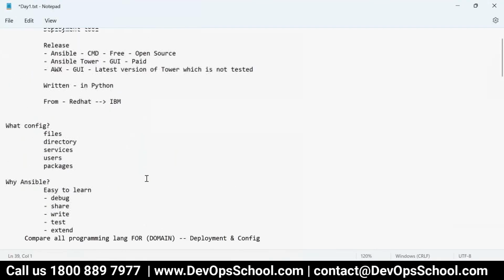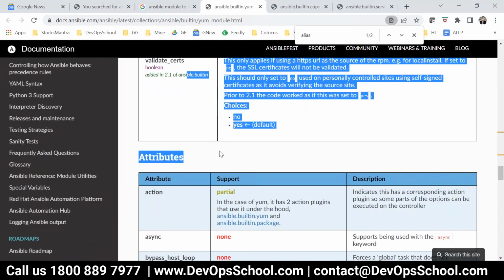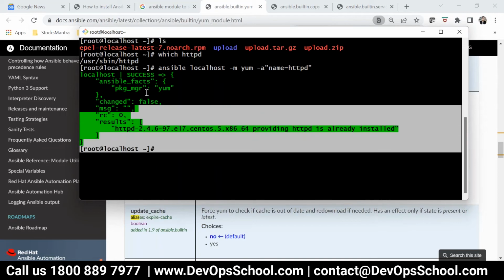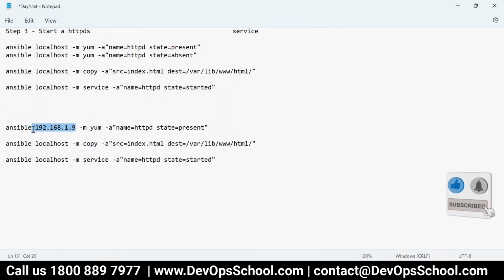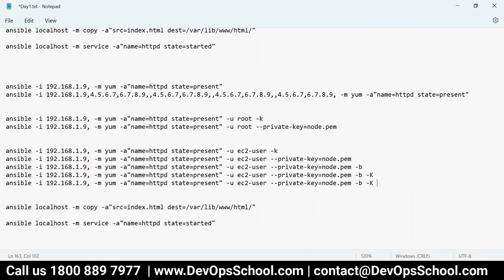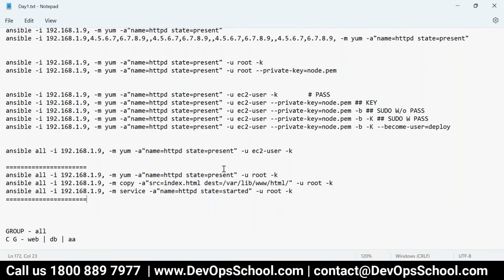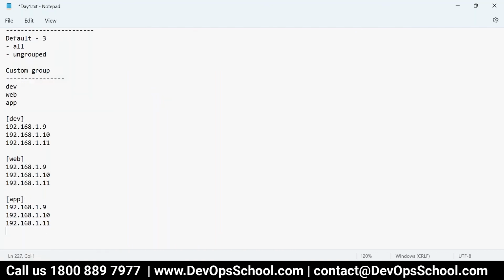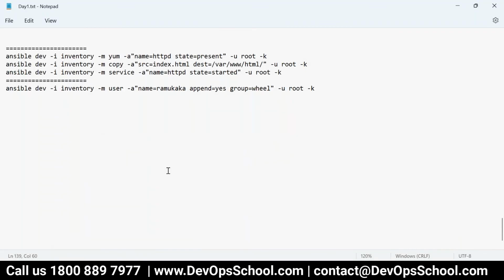Ansible Advance Tutorial - May 2022 | Part 2 Out 11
After going through this tutorial I can assure you that the concept and understanding of the Ansible will be absolutely clear to you.

How to join Channel Membership:-

Top 10 Certifications in the World
1. DevOps Certified Professionals (DCP)

2. Site Reliability Engineering Certified Professionals (SRECP)

3. DevSecOps Certified Professionals (DSOCP)

4. Master in DevOps Engineering (MDE)

5. Kubernetes Certified Administrator & Developer (KCAD)

6. GitOps Certified Professional (GOCP)

7. Master in Observability Engineering (MOE)

8. MLOps Certified

9. DataOps Certified Professional (DOCP)

10. AiOps Certified Professional (AIOCP)